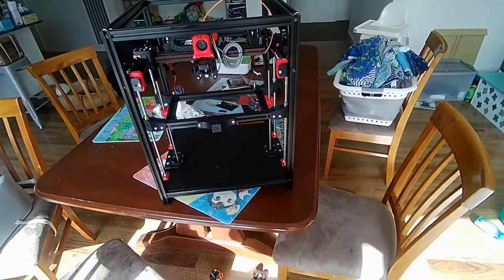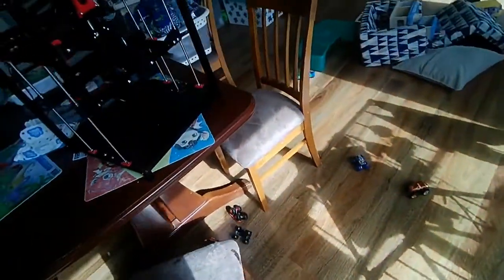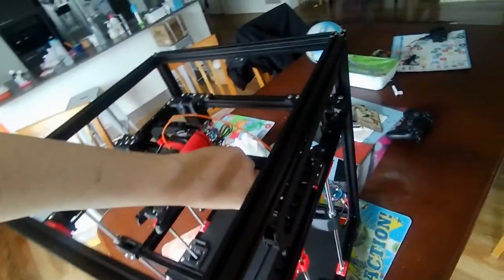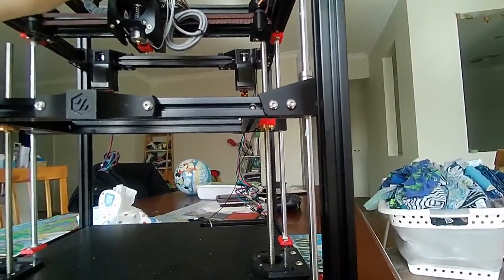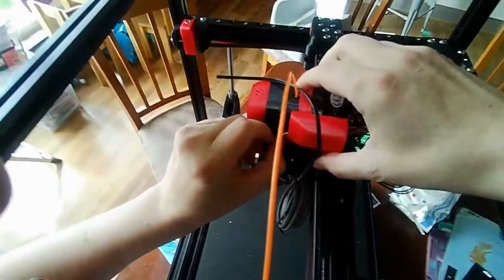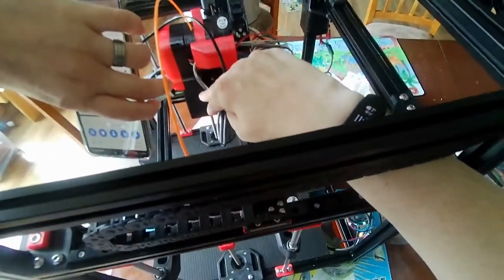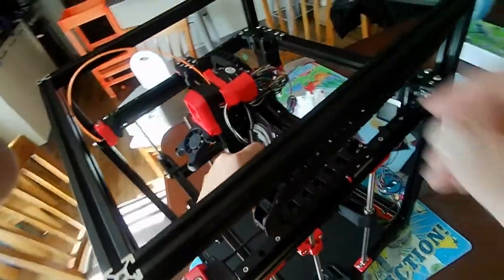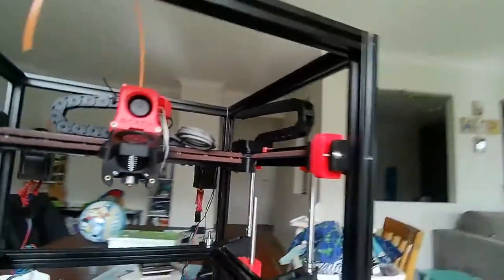Voron 1.8 Endstops and Braiding - general update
A look at the wiring in progress for the steppers, and placement of endstops on the X and Y axis. Remember to put these on before you finish your gantry!